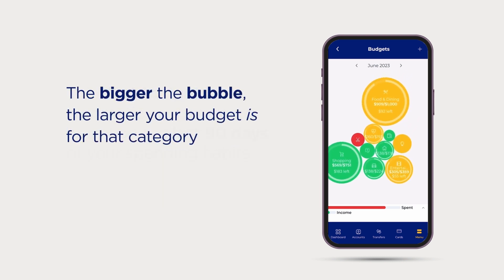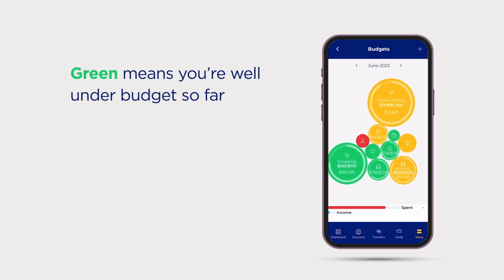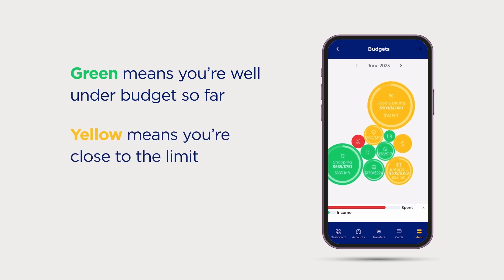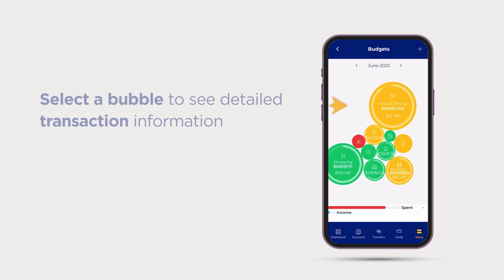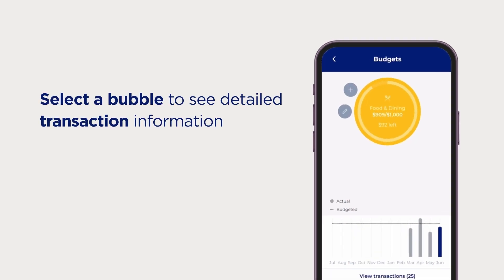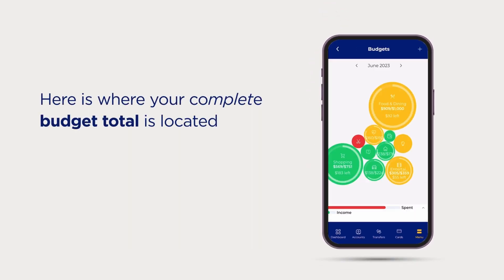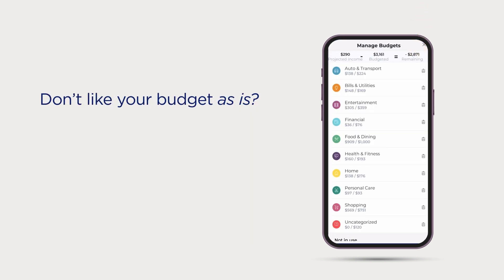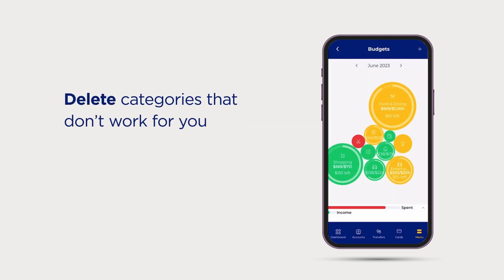Budgets — Global CU app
Learn how to manage your budget on the Global CU app.